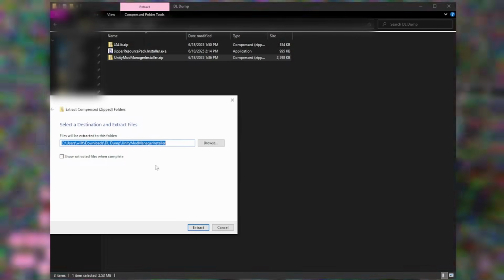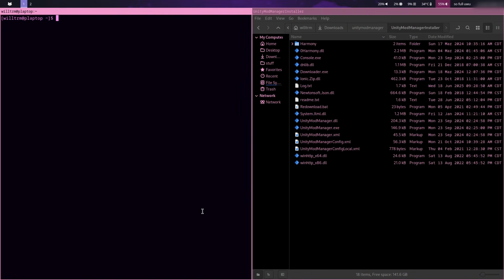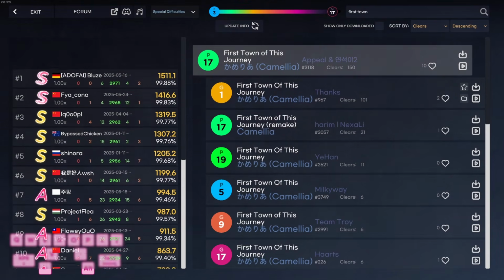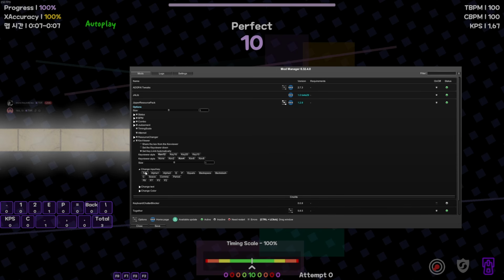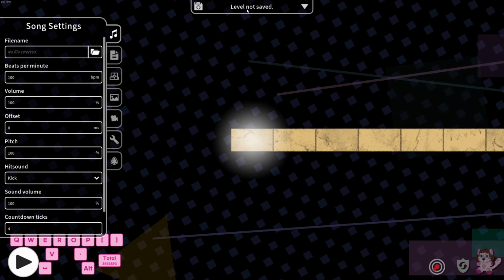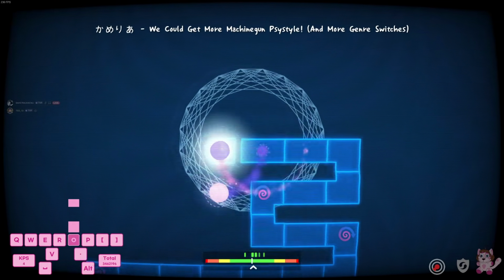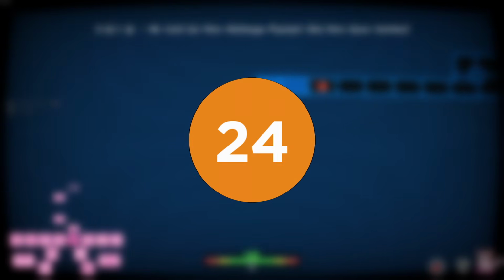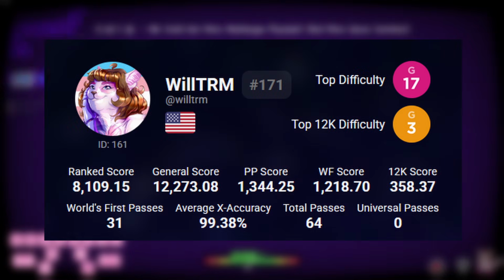ADOFAI Improvement Guide Part 2 - Modding, TUF, and Opening Levels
Please comment if you have any questions, I'll answer all of them because there is literally no reason not to. Also please include suggestions for what you would like to see in part 3!
if we don't have sufficient boosting :3

Steam location: C:\Program Files (x86)\Steam\steamapps\common\A Dance of Fire and Ice

Levels used:
Song | Charter | TUF ID
Hypersurface | 《FAINT Moonlight》 | 5668
Phonky Town (Nerfed) | V0W4N | 1280
Power Trip | pixelo3o | 734
minefield surfing | GMDMachine | 9173
We Could Get More Machinegun Psystyle! (And More Genre Switches) | Appeal | 1684
KOCMOC UNLEASHED | 가느다란물방울 | 9108

0:00 Intro
0:33 Modding
4:32 Opening Levels
6:09 TUF
8:12 Outro